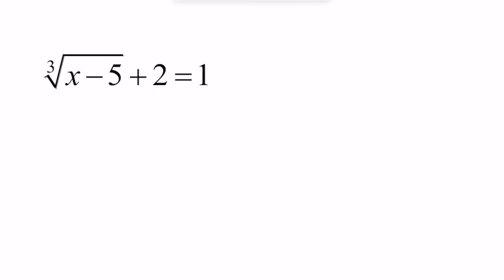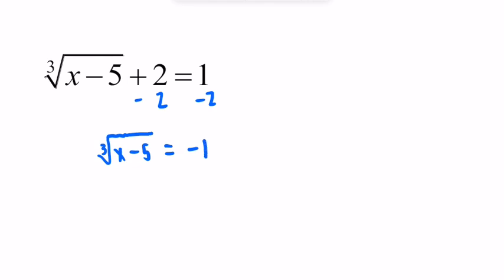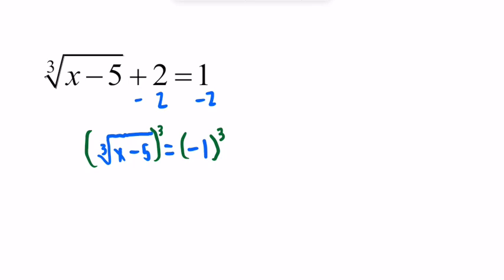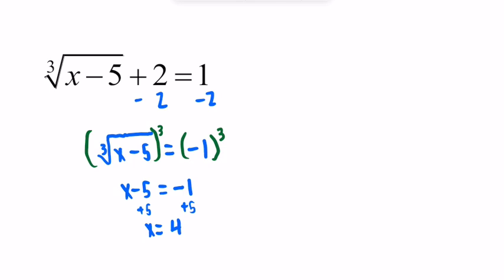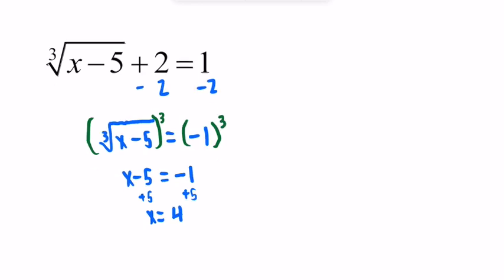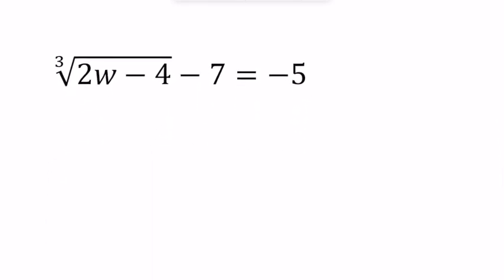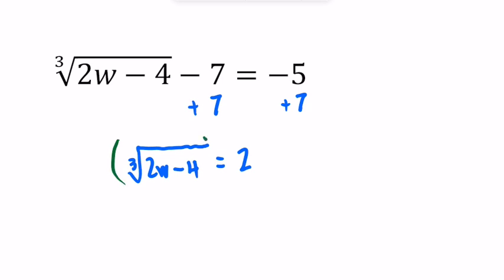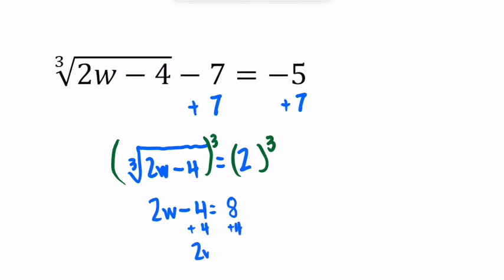Solving equations involving cube roots (Solving Radical Equations 3 of 3)